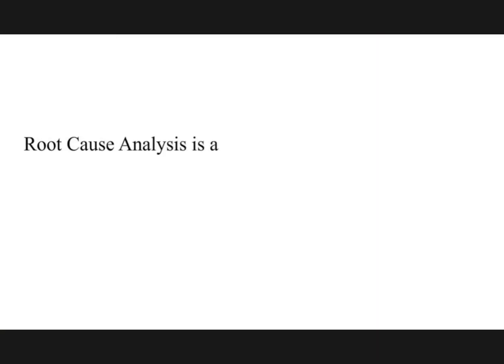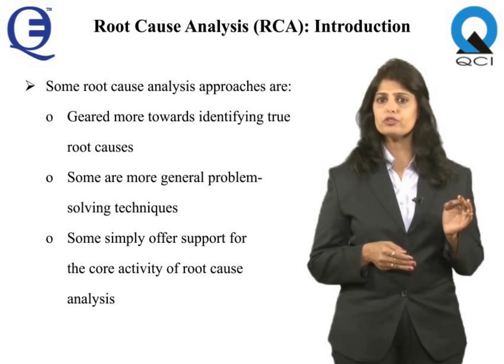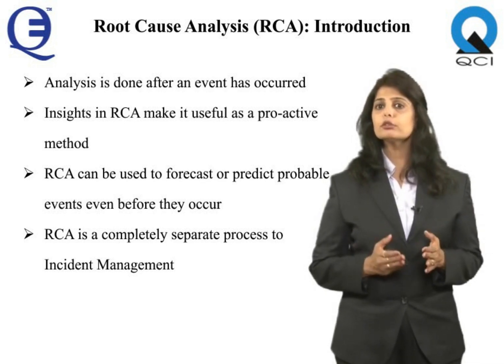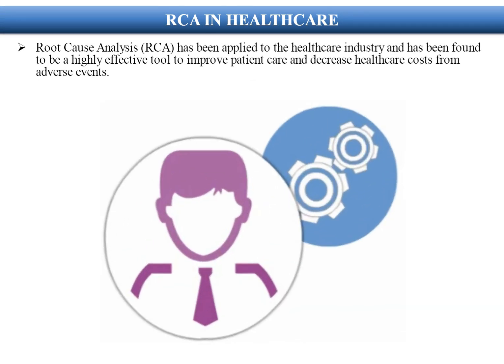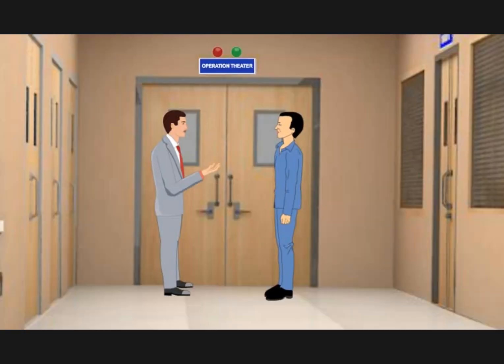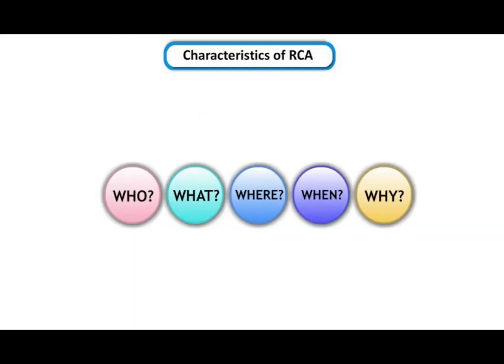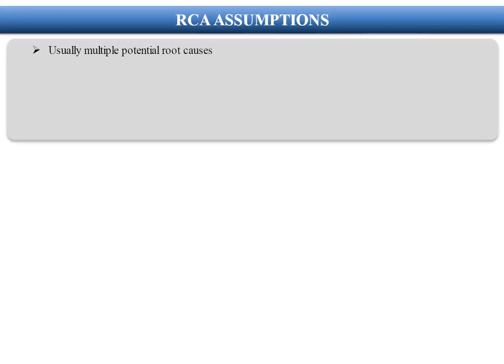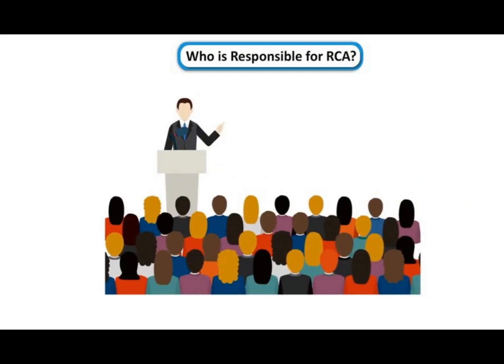ROOT CAUSE ANALYSIS Part 1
Root Cause Analysis  :
 Introduction of RCA , RCA in Healthcare , Purpose of RCA , Characteristics of RCA , RCA assumption , Who is responsible for RCA , Purpose of RCA ,Technique of RCA